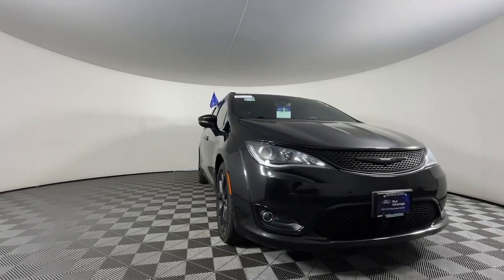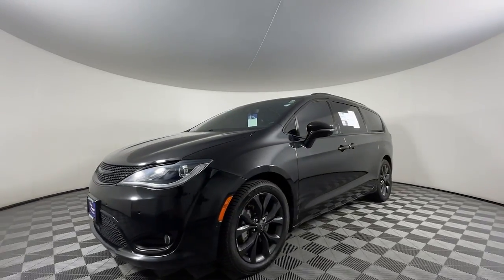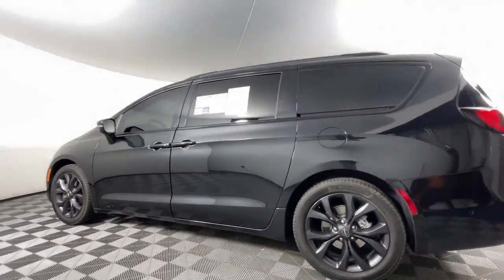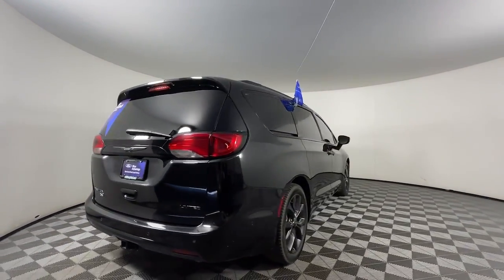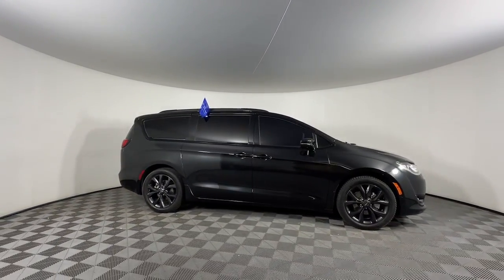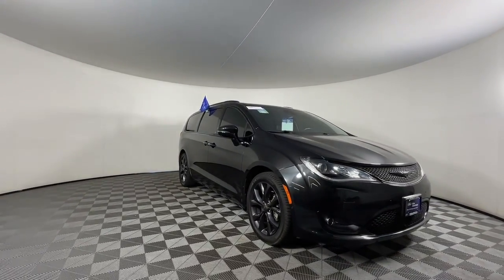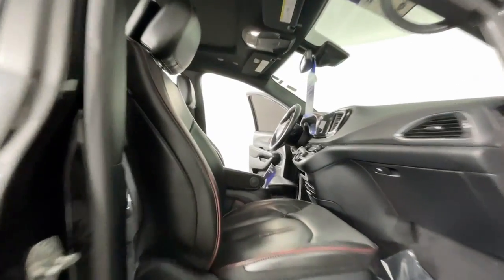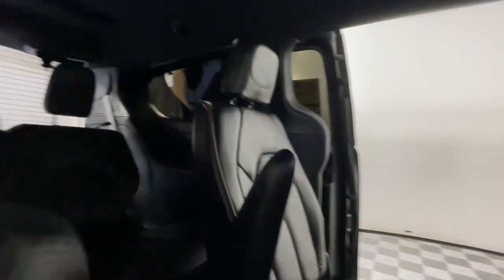2020 Chrysler Pacifica Colorado Springs, Castle Rock, Southern Colorado, Monument, Falcon 383338B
Brilliant Black Crystal Pearlcoat Used 2020 Chrysler Pacifica Limited 35th Anniversary available in 1565 Auto Mall Loop, Colorado Springs, Colorado at Phil Long Ford of Chapel Hill. Servicing the Colorado Springs, Castle Rock, Southern Colorado, Monument, Falcon, CO area.

ENGINE: 3.6L V6 24V VVT UPG I W/ESS  (STD),QUICK ORDER PKG 27D 35TH ANNIVERSARY EDITION  -inc: Engine: 3.6L V6 24V VVT UPG I w/ESS  Transmission: 9-Speed 948TE Automatic  35th Anniversary Floor Mats w/Logo  35th Anniversary Liftgate Badge  Cranberry Wine Accents  Locking Lug Nuts  Falken Brand Tires,INFLATABLE SPARE TIRE KIT W/SEALANT  -inc: 17 Inflatable Spare Tire  Vacuum Delete,BLACK  PREMIUM LEATHER TRIM BUCKET SEATS,TRAILER TOW GROUP - 3 600 LB RATING  -inc: Hitch w/2 Receiver  Trailer Sway Damping  Heavy Duty Radiator  7 & 4 Pin Trailer Tow Wiring Harness,S APPEARANCE PACKAGE  -inc: Black Badging  Black Day Light Opening Moldings  Premium Fascia Upper/Lower Grille w/Black Surround  Black Stow N Place Roof Rack  Body Color Exterior Mirrors  Wheels: 20 x 7.5 Aluminum Black Noise  Locking Lug Nuts  Falken Brand Tires  Black Chrysler Grille Wing Badge  Body Color Door Handles,WHEELS: 20 X 7.5 ALUMINUM BLACK NOISE  -inc: Locking Lug Nuts  Falken Brand Tires,MANUFACTURERS STATEMENT OF ORIGIN,20 SPEAKER HARMAN/KARDON SOUND GROUP  -inc: 20 harman/kardon Speakers  760 Watt Amplifier,ADVANCED SAFETYTEC GROUP  -inc: Adaptive Cruise Control w/Stop & Go  360 Surround View Camera System  Advanced Brake Assist  Automatic High Beam Headlamp Control  Parallel & Perp Park Assist w/Stop  Rain Sensitive Windshield Wipers  ParkSense Front/Rear Park Assist w/Stop  Full Speed Forward Collision Warning Plus  Lane Departure Warning Plus,BRILLIANT BLACK CRYSTAL PEARLCOAT,UCONNECT THEATER W/STREAMING  -inc: Video USB Port  High Definition Multimedia Interface  Blu-Ray/DVD Player/USB Port  3-Channel Video Remote Control  Seatback Video Screens  3-Channel Wireless Headphones (RF)  115V Auxiliary Power Outlet,TRANSMISSION: 9-SPEED 948TE AUTOMATIC  (STD),Front Wheel Drive,Power Steering,ABS,4-Wheel Disc Brakes,Brake Assist,Aluminum Wheels,Tires - Front Performance,Tires - Rear Performance,Sun/Moonroof,Generic Sun/Moonroof,Panoramic Roof,Dual Moonroof,Generic Sun/Moonroof,Panoramic Roof,Dual Moonroof,Heated Mirrors,Power Mirror(s),Integrated Turn Signal Mirrors,Power Folding Mirrors,Rear Defrost,Privacy Glass,Intermittent Wipers,Variable Speed Intermittent Wipers,Rear Spoiler,Remote Trunk Release,Power Liftgate,Power Door Locks,Luggage Rack,Fog Lamps,Daytime Running Lights,HID headlights,Automatic Headlights,AM/FM Stereo,Navigation System,Satellite Radio,MP3 Player,Auxiliary Audio Input,HD Radio,Requires Subscription,Premium Sound System,MP3 Player,Steering Wheel Audio Controls,Auxiliary Audio Input,Premium Sound System,Bluetooth Connection,Power Driver Seat,Power Passenger Seat,Mirror Memory,Driver Adjustable Lumbar,Seat Memory,Heated Front Seat(s),Cooled Front Seat(s),Power Driver Seat,Driver Adjustable Lumbar,Power Passenger Seat,Passenger Adjustable Lumbar,Bucket Seats,Rear Bucket Seats,Heated Rear Seat(s),Adjustable Steering Wheel,Trip Computer,Power Windows,WiFi Hotspot,3rd Row Seat,Leather Steering Wheel,Heated Steering Wheel,Keyless Entry,Power Door Locks,Keyless Start,Keyless Entry,Power Door Locks,Hands-Free Liftgate,Universal Garage Door Opener,Cruise Control,Climate Control,Multi-Zone A/C,A/C,A/C,Rear A/C,Leather Seats,Bucket Seats,Auto-Dimming Rearview Mirror,Driver Vanity Mirror,Passenger Vanity Mirror,Driver Illuminated Vanity Mirror,Passenger Illuminated Visor Mirror,Remote Engine Start,Keyless Start,Remote Engine Start,Mirror Memory,Seat Memory,Smart Device Integration,Power Door Locks,Power Windows,Trip Computer,Security System,Immobilizer,Traction Control,Stability Control,Traction Control,Front Side Air Bag,Rear Parking Aid,Telematics,Requires Subscription,Blind Spot Monitor,Rear Collision Mitigation,Tire Pressure Monitor,Driver Air Bag,Passenger Air Bag,Front Head Air Bag,Rear Head Air Bag,Passenger Air Bag Sensor,Knee Air Bag,Child Safety Locks,Back-Up Camera